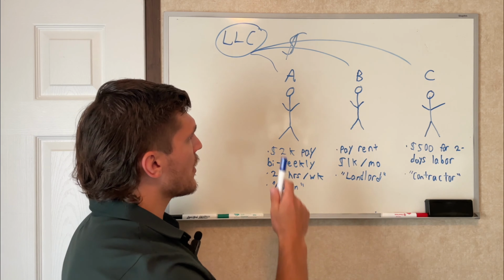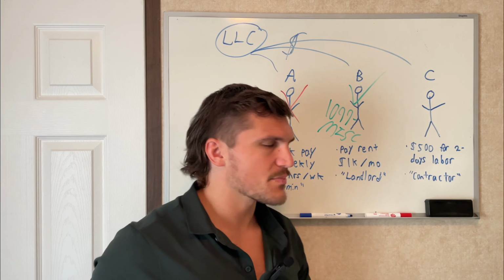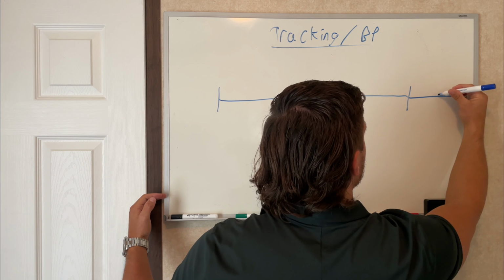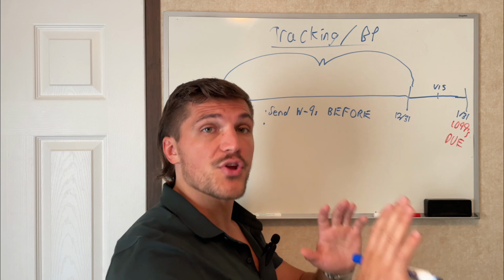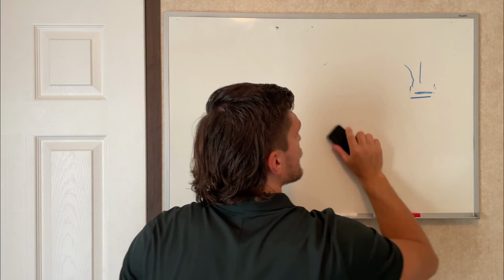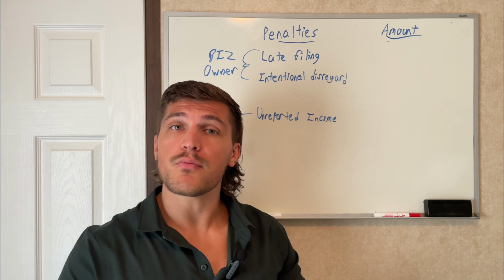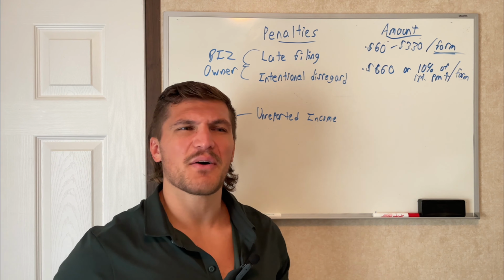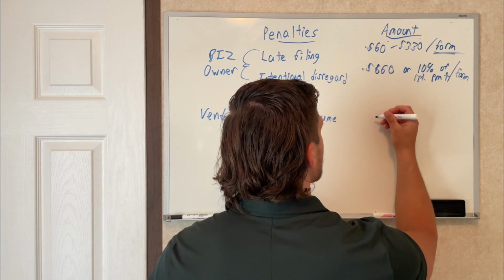Major mistake new business owners make with contractors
🚨1099s are NOT optional!

As a small business owner, it's your responsibility to know who gets a 1099, when to send them, and how to track for them year-round

In this video, we’ll break it all down 👉 from W-2 vs 1099 workers, to what questions help determine classification, to which payments actually require a 1099-NEC or 1099-MISC 💼🧾

We’ll also show you:
📌 Examples of who should (and shouldn’t) receive a 1099
📌 The right way to collect W-9s and track vendors in your books
📌 A clear timeline from to avoid penalties
📌 What happens if you DON’T file the 1099s you’re supposed to 😳

This is one of those “get it right, or pay later” tax topics — but with a plan in place, it’s not hard to stay compliant and audit-ready